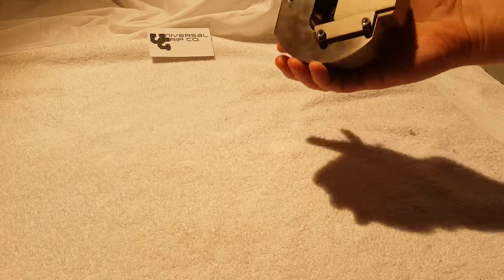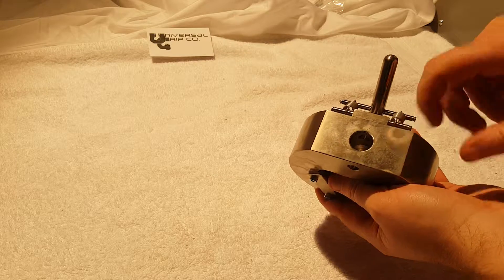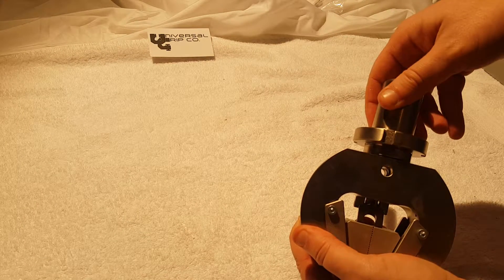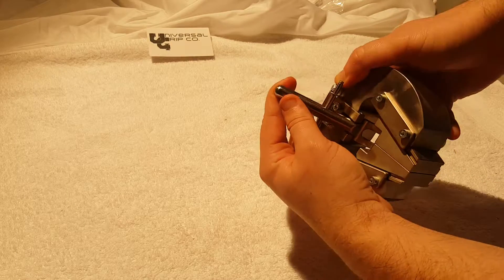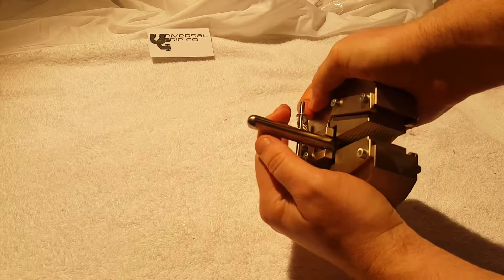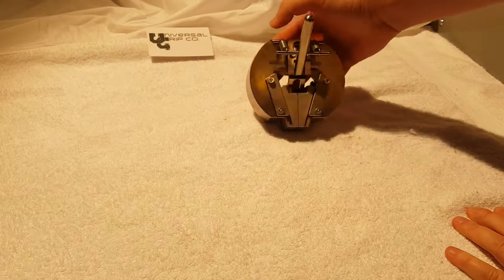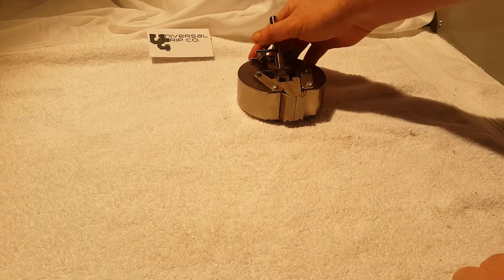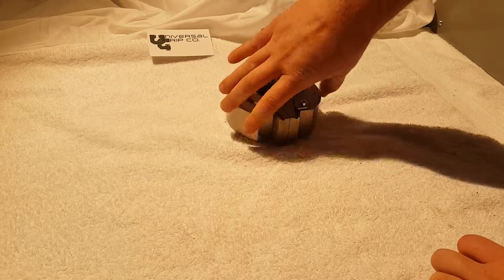10kN Wedge Grips for Tensile Testing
A quick video highlighting our 10kN Mechanical Wedge Grip. This grip attaches onto the machine via a female 5/8" clevis coupling with a 5/16" locking pin. UGC can make adapters to fit any tensile testing machine.

This grip is perfect for testing plastics, high strength elastomers, and weak metals. The jaw inserts in this video are for testing flat samples, however jaws for testing rounds are also available.